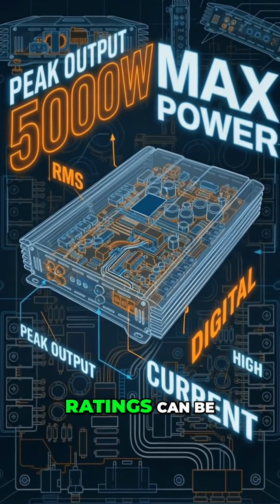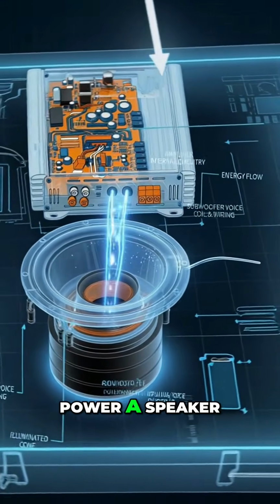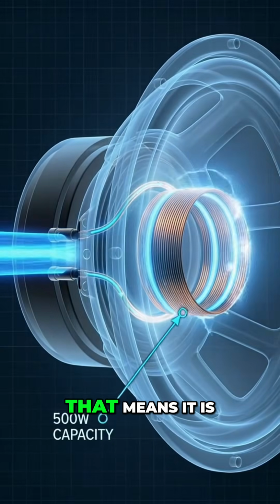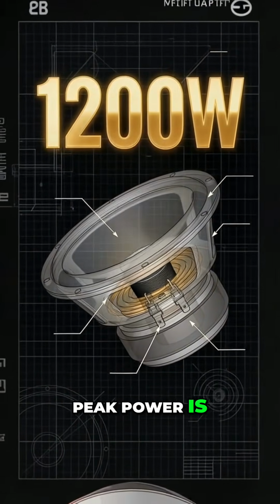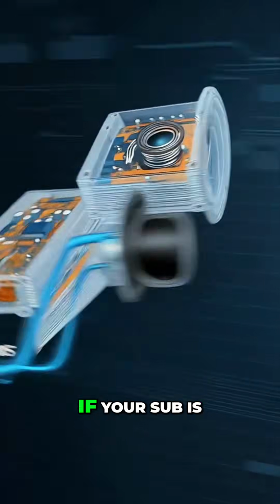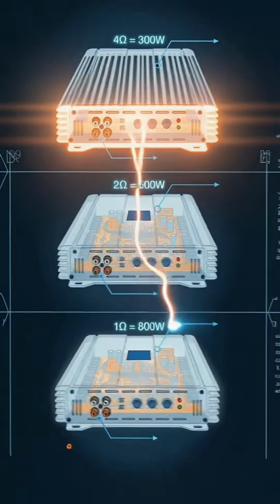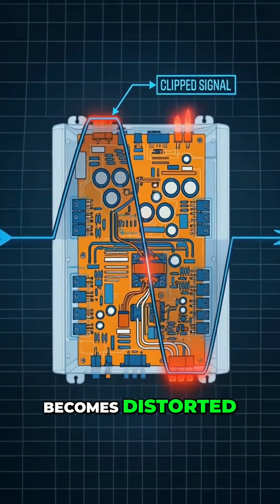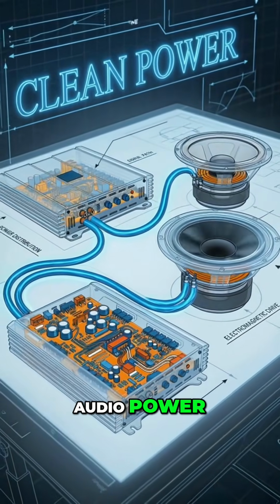In car audio, RMS power vs Peak power is important. Here are some basics.